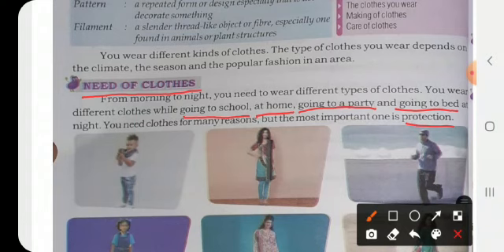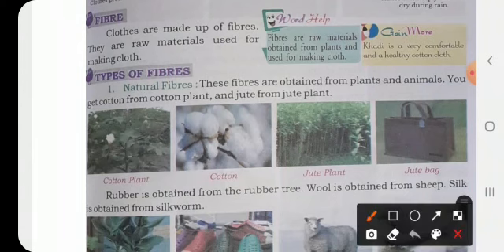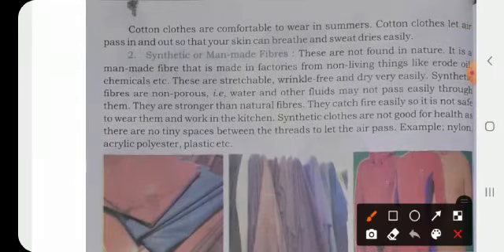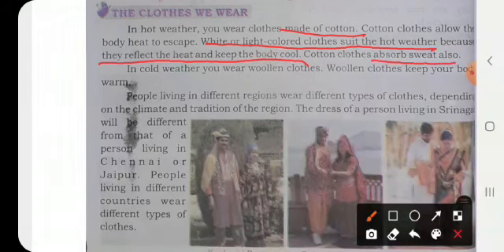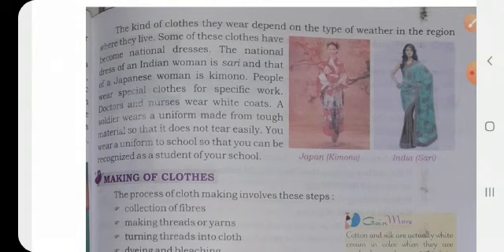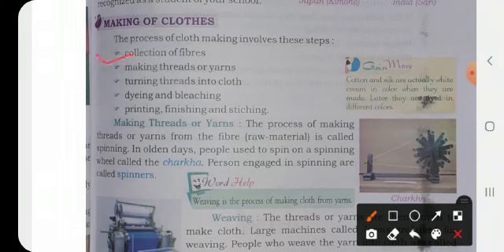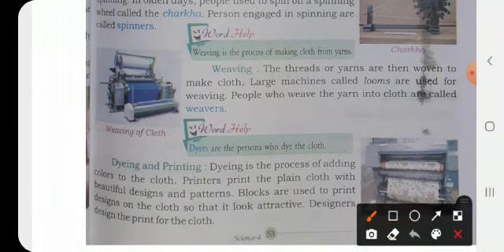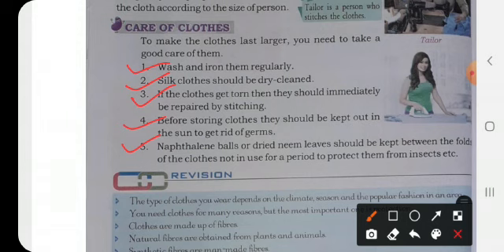Class 4th Science ch 7 fibre to fabric only one part